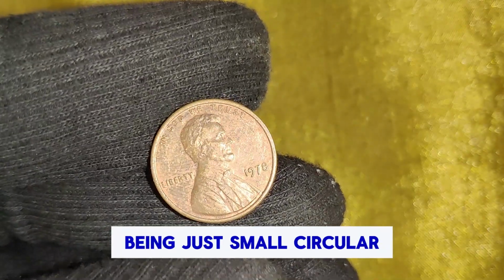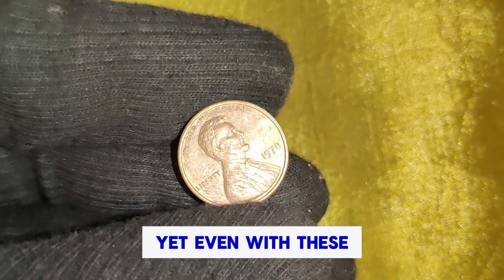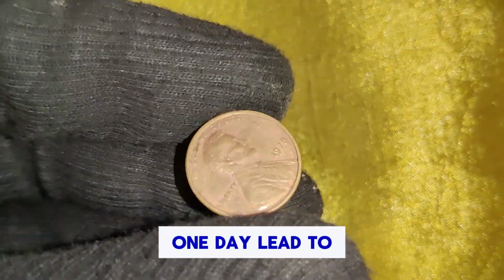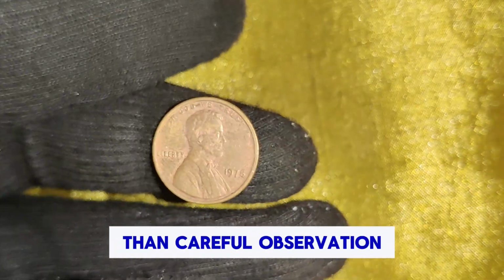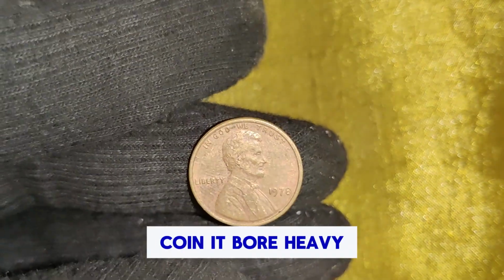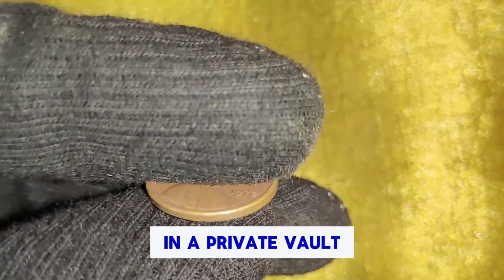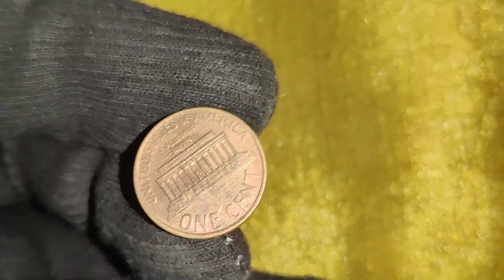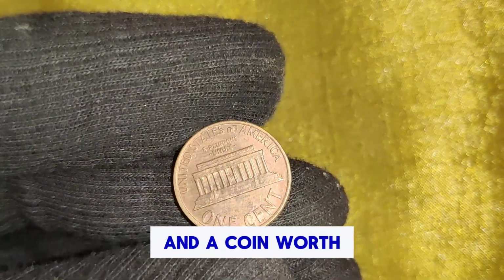RETIRE IF YOU FIND THIS MOST VALUABLE VERY EXPENSIVE USA PENNIES WORTH MILLION OF DOLLARS!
Welcome to Coinology!
In today’s video, we’ll take a closer look at a U.S. coin and explore its history, design, value, and any rare or unique features it may have. Whether you're a beginner or a seasoned collector, this video will help you understand what makes this coin special and how to identify if it’s worth more than face value.

🔎 What you'll learn in this video:

Coin details and background

Mint marks and variations

Errors or rare features (if any)

Estimated market value

Tips for collectors